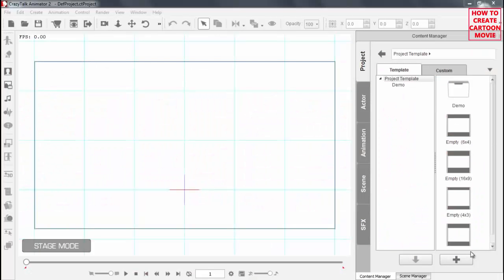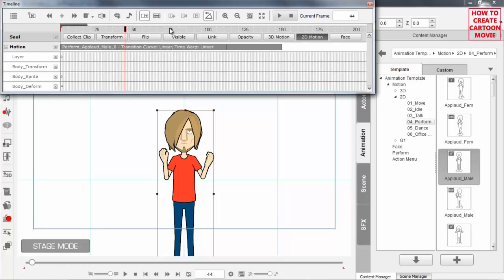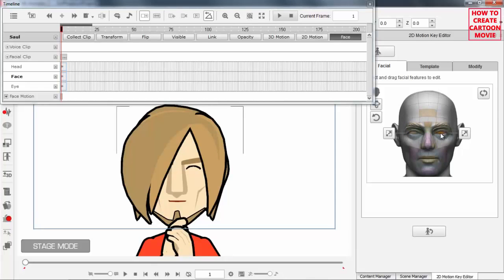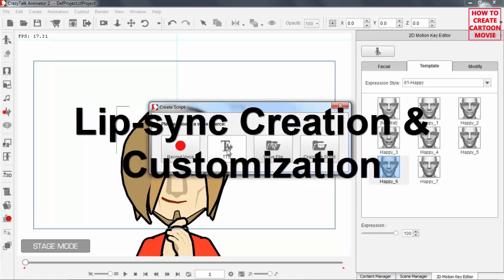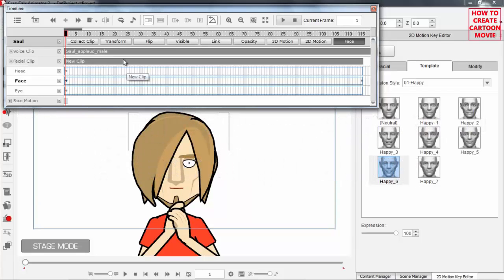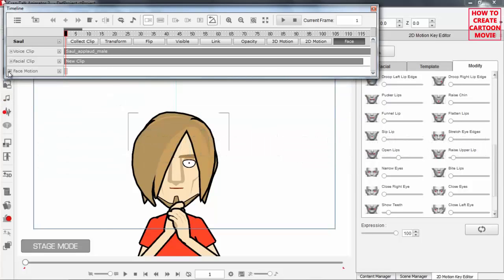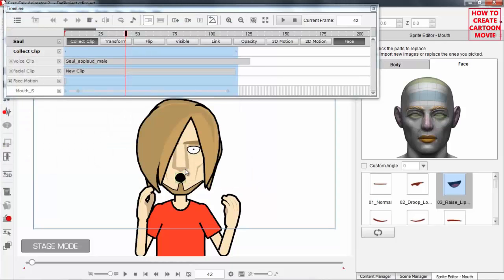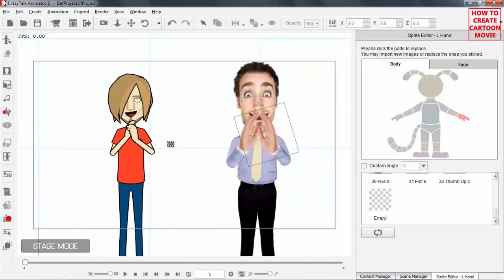Cartoon animation maker step by step - Creating Reuseable Perform Motions